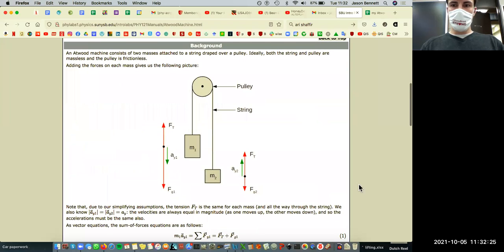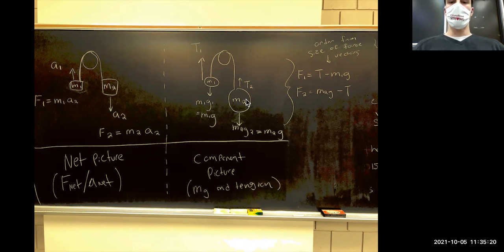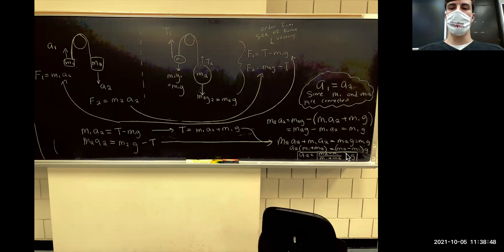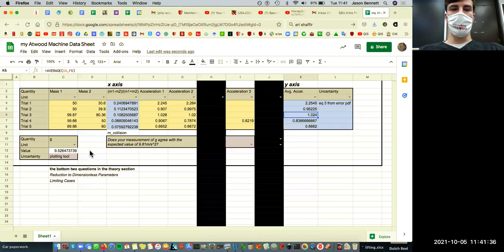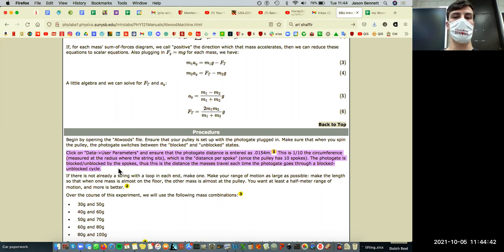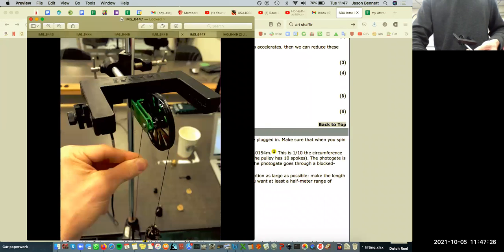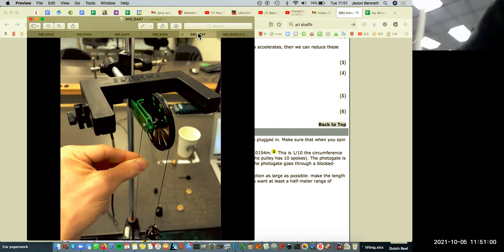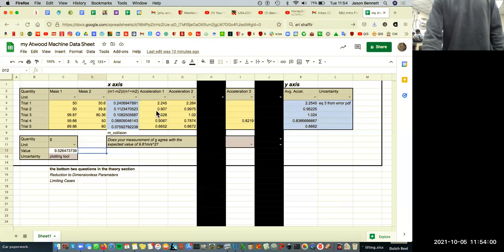121 lab 4 atwood machine